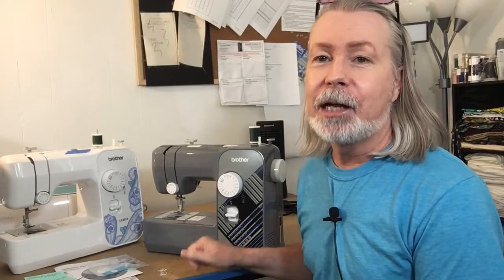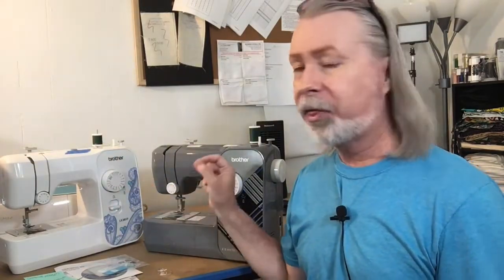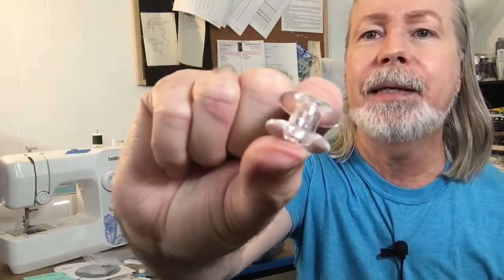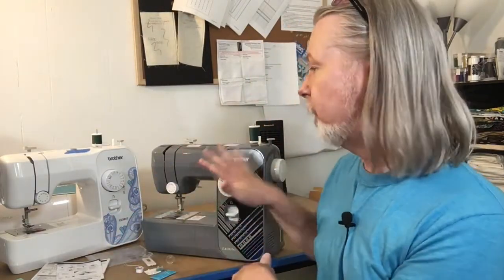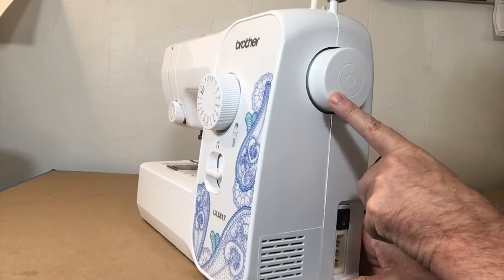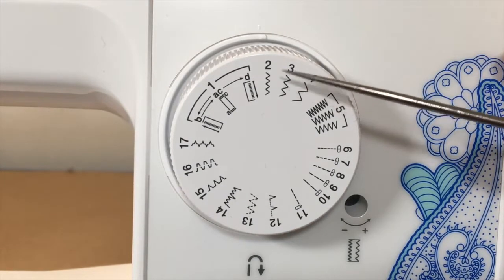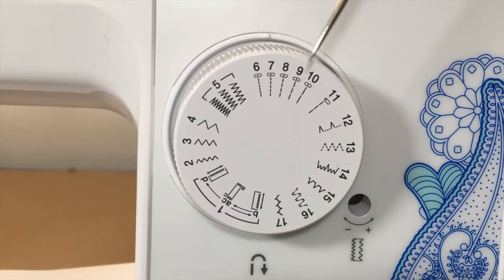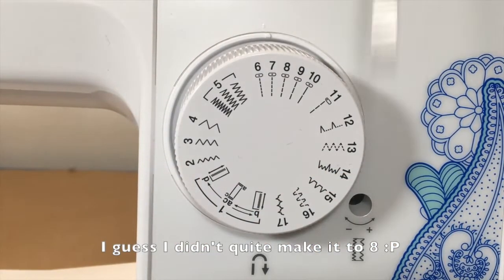INTRODUCTION TO BROTHER SEWING MACHINE LX3817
In this video I will introduce the Brother Sewing Machine LX3817.
This machine is available from multiple retailers for $85! (Aug. 2022)
I will talk to you about all the feet and attachments that come with the machine and go over the interface and areas of the machine you will need to know about.
In this video you will not learn to sew.